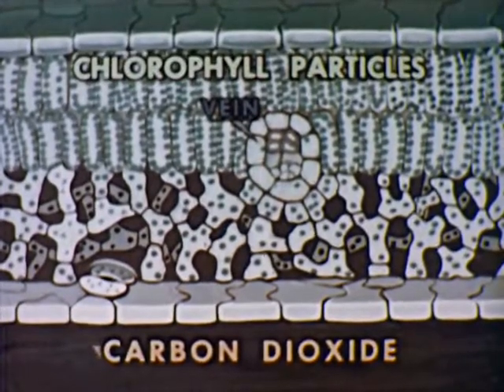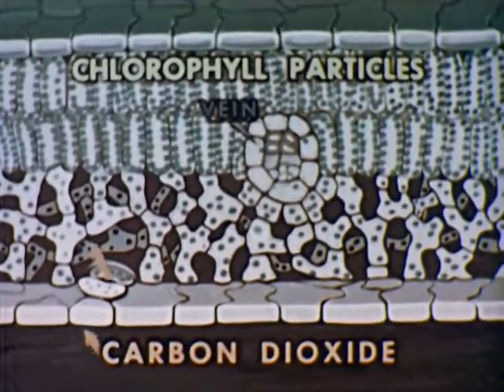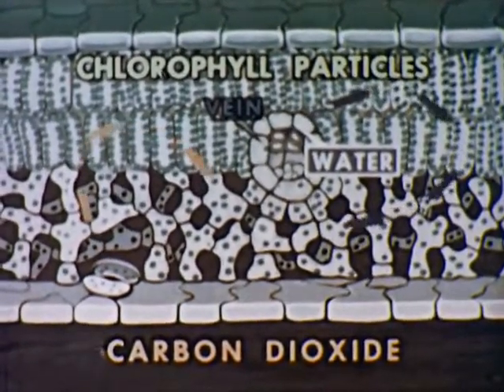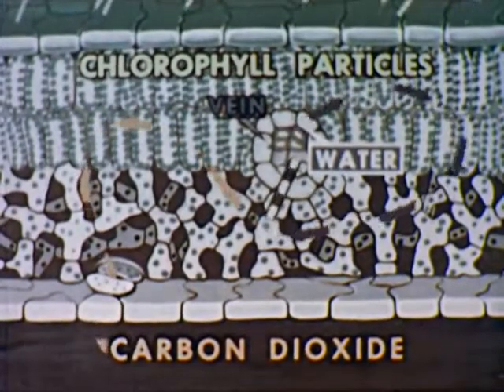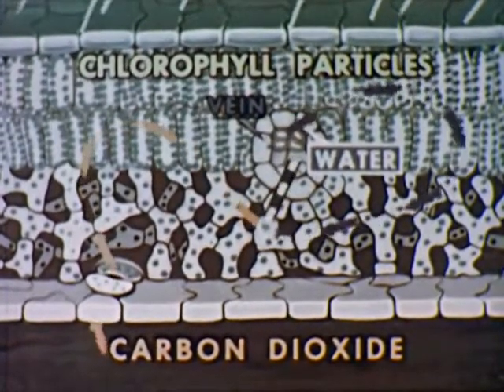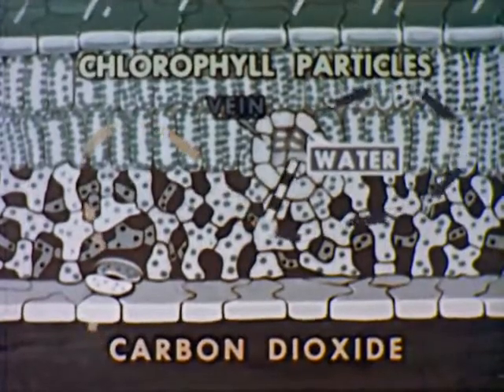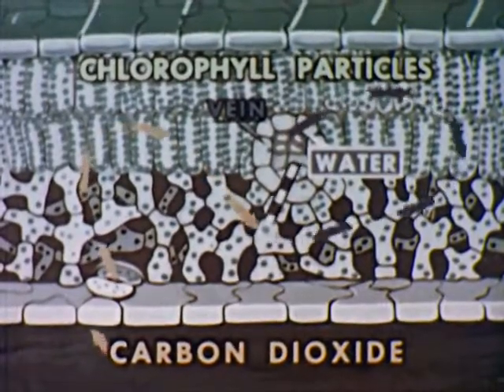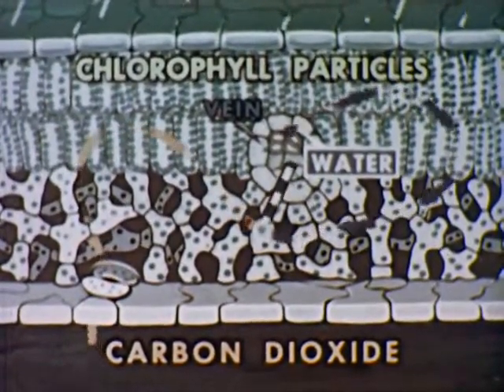Learning About Leaves (1958)